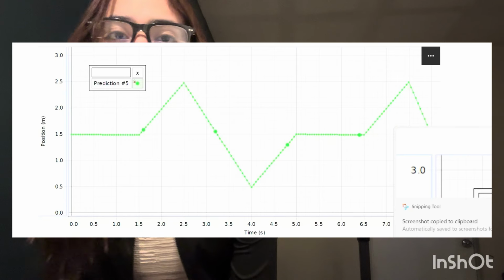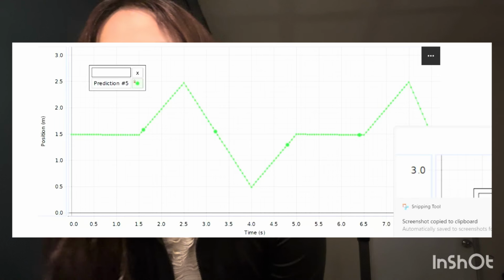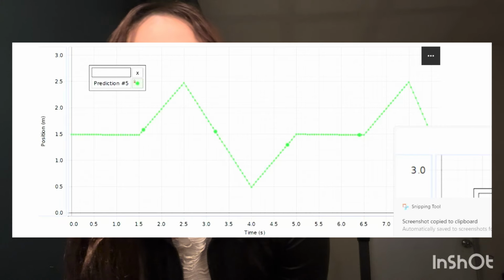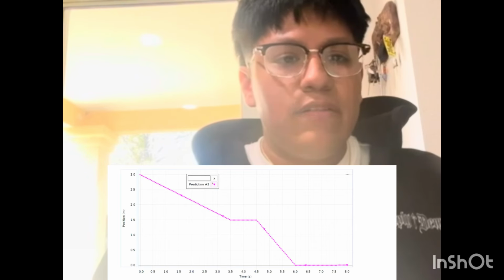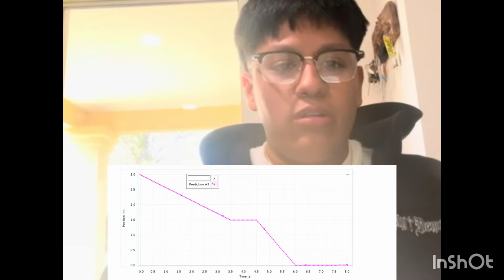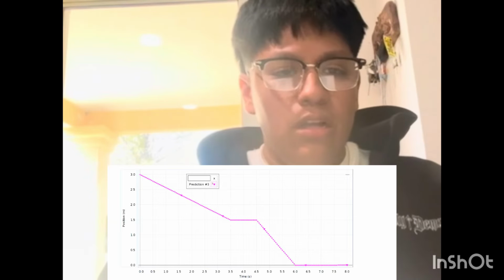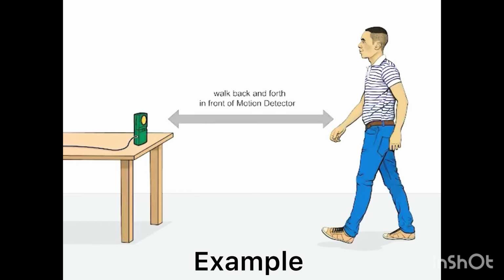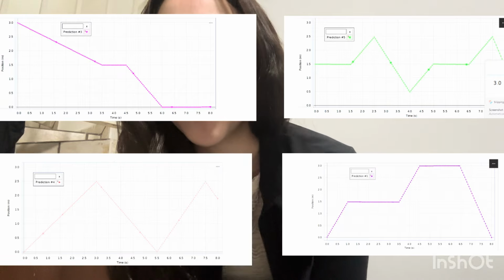February 11, 2026